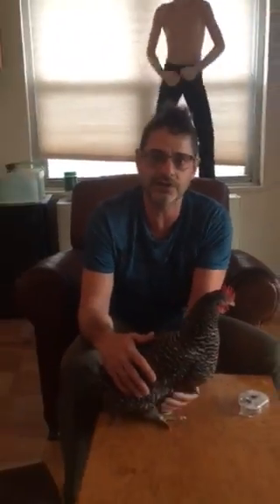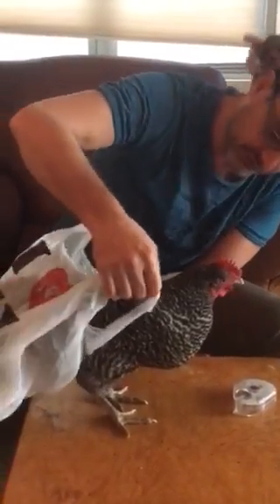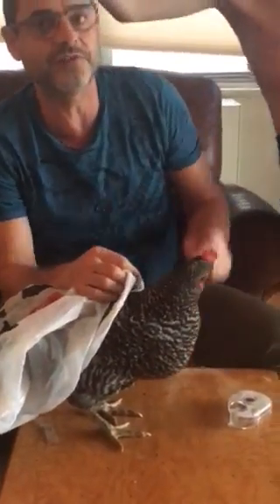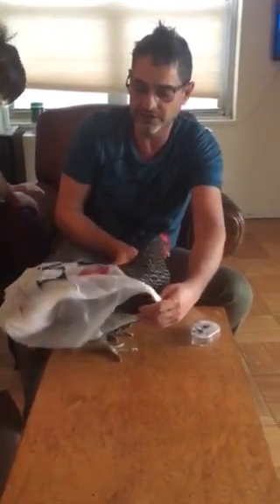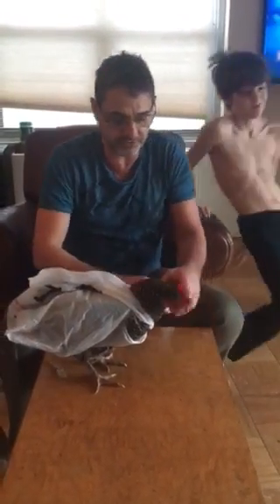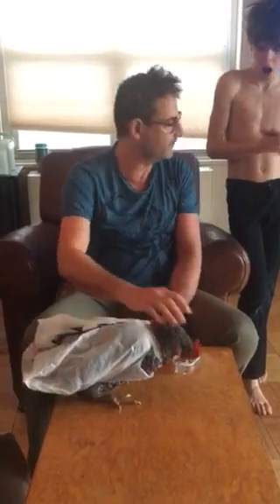Super easy quick effective disposable Chicken Diaper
How to make your own super easy and quick chicken diaper out of a disposable plastic bag that can be thrown out when your finished. DIY lifehack for all you chicken dans out there.